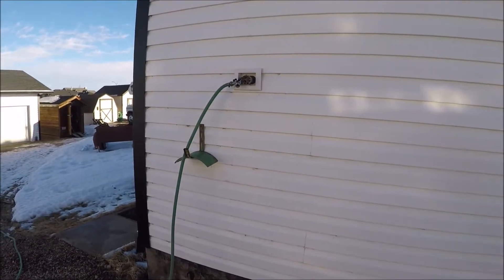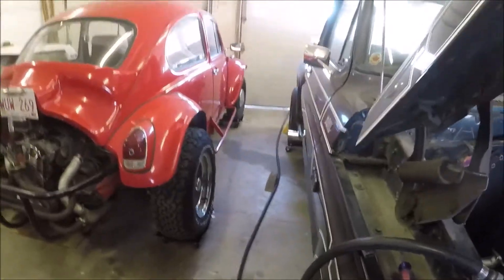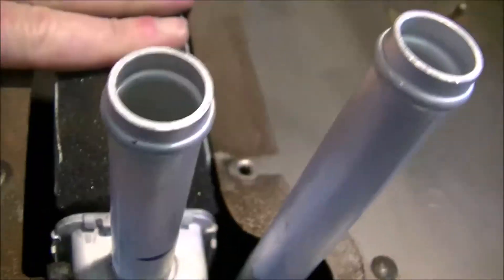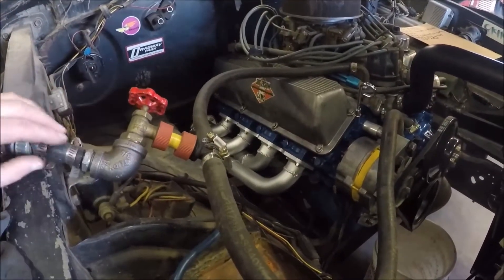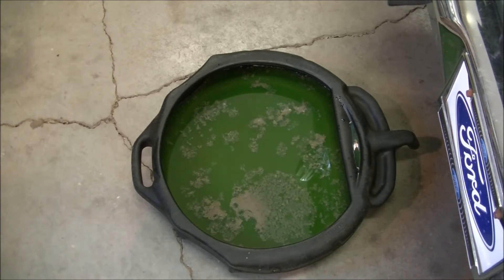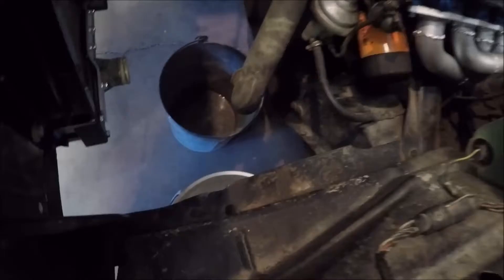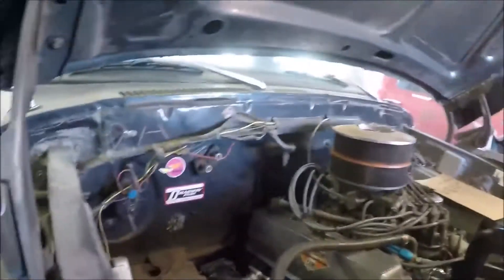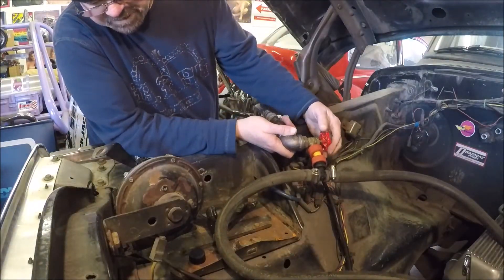Boss 302/ F100 Final Cooling System Flush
I'll soon be ready to fire this Bad Ass Boss motor up. The engine block needs to be flushed and a few other small details before we can do that. In this video, the flush is isolated to the engine only to prevent flushing goo into other components already cleaned.